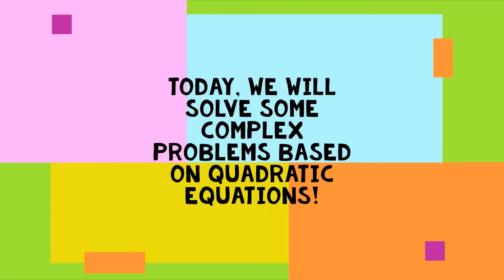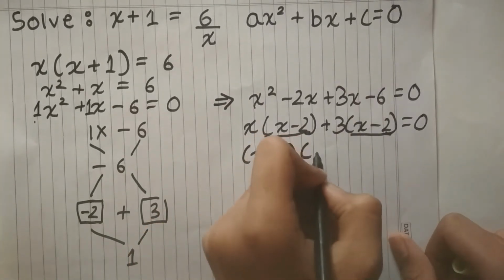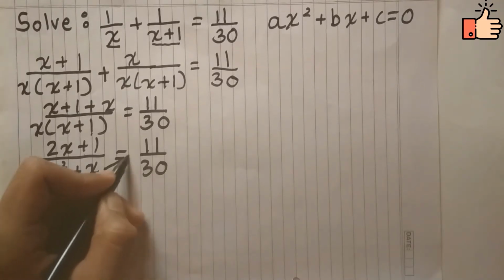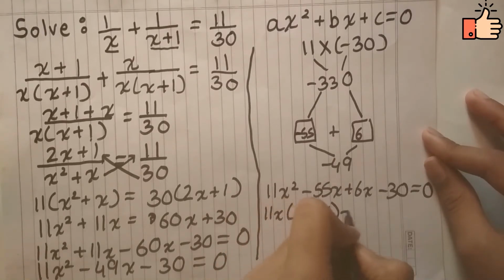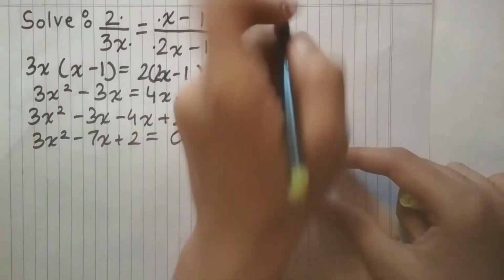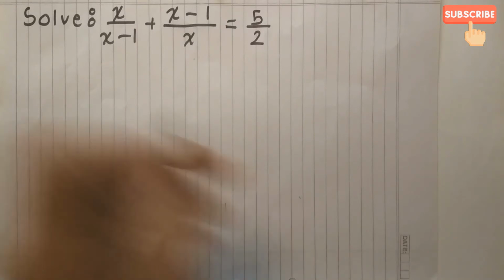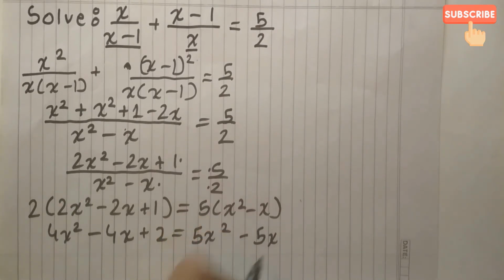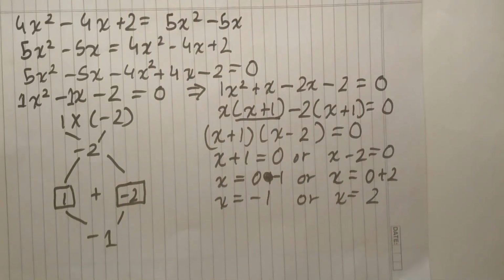Solving Hard and Complex Quadratic Equations | Maths Nerd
In this video,  will solve some hard and complex quadratic equations using the factorization method. This video will help you to understand how to convert quadratic equations into standard form and then solve them.